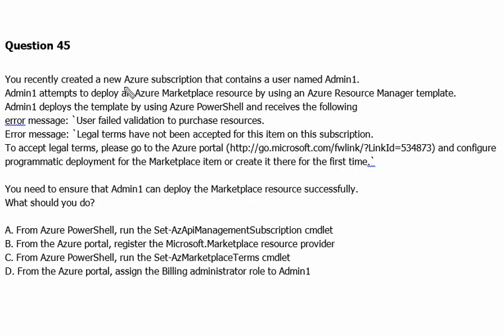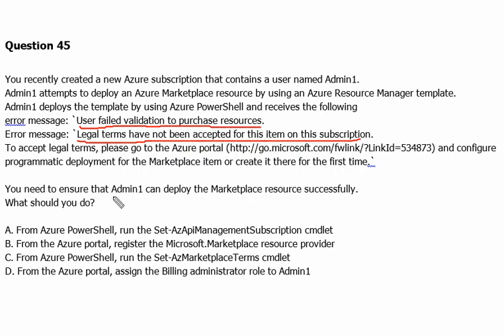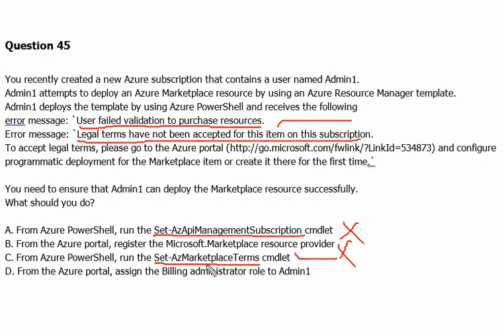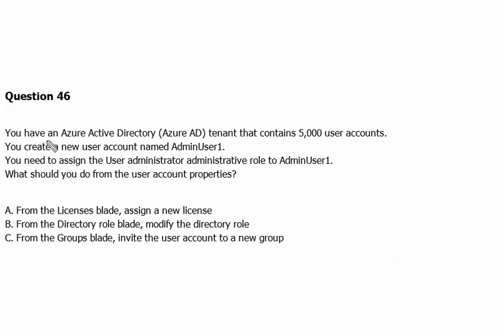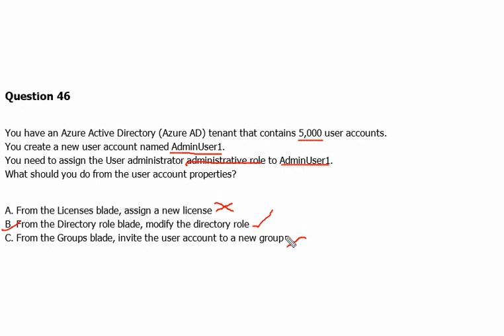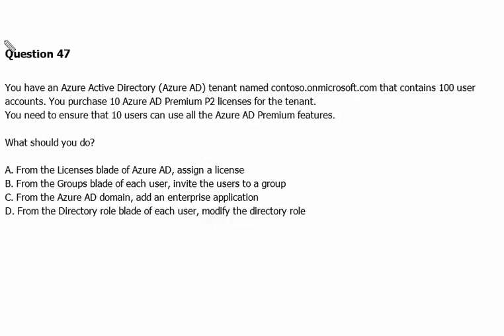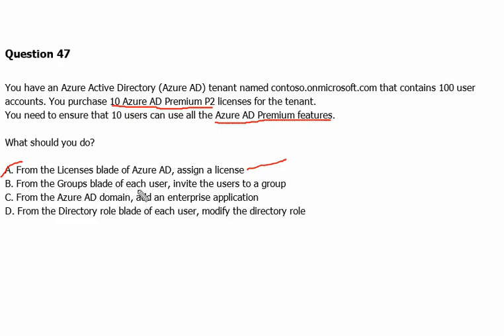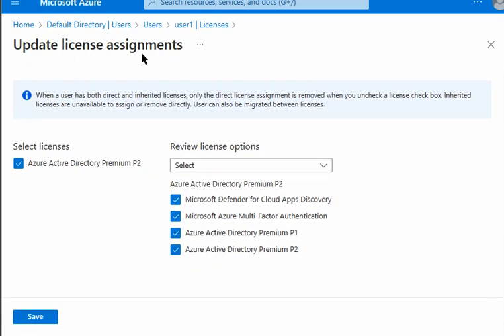20. MS Azure Administrator Associate AZ 104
- Azure PowerShell commands
- Set-AzApiManagementSubscription
- Microsoft.Marketplace resource provider
- Set-AzMarketplaceTerms
- Billing administrator role
- Licenses blade
- Directory role blade
- Groups blade
- Azure AD Premium P2 licenses